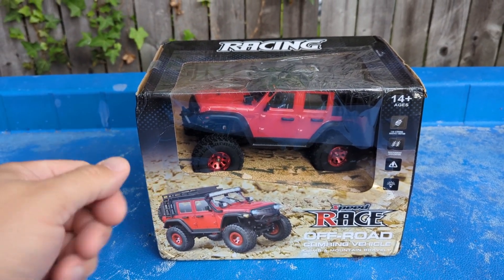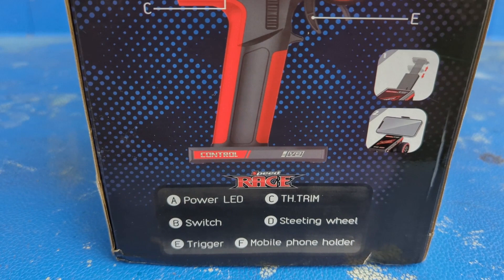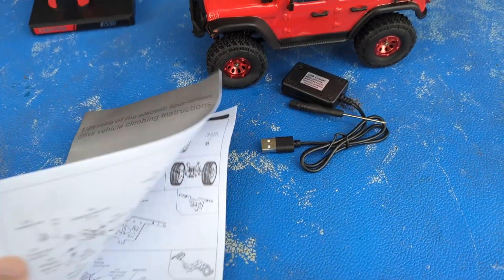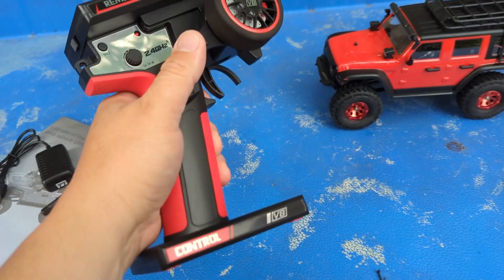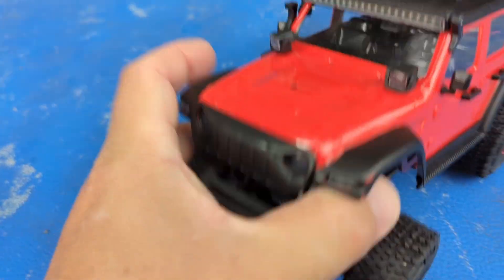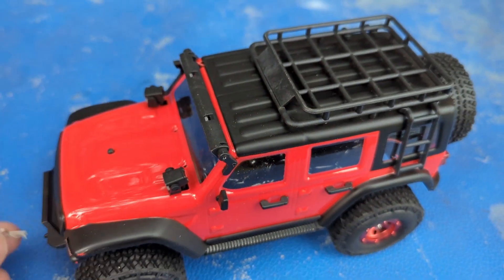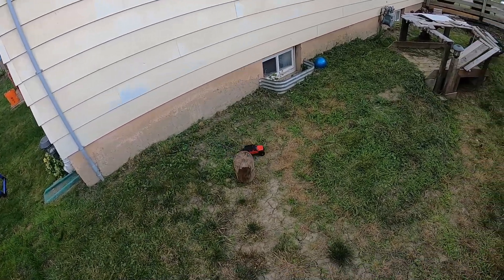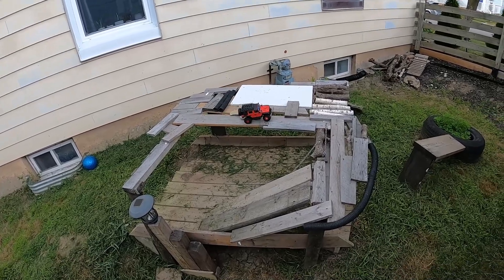THUMBS UP FOR THIS $80 MINI TRAIL CRAWLER! WLTOYS 2428 EP#629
Here's CAN'T MISS Weblinks for RC things I use and recommend (scroll down!!)
The 3 best affordable RCs MUST HAVE RCs for your RC collection:
1️⃣ MJX 16207
2️⃣ Toughest and Best Mini Monster truck! - MJX MEW 4
3️⃣ $80 Amazing 1/18 Crawler AUSTAR AX8560 1/18 Crawler
4️⃣ $100 Brushless Speed Demon! SCY 16101
5️⃣SG Pinecone 1605 (and other models)
🏆 BEST $70 OR UNDER RC accessories:
Radio/Transmitter: DUMBORC DDF-350 (10 model memory, works with any dumborc receiver)
Best Cheap 2s Lipo that fits almost any 1/16 - 1/18 Model